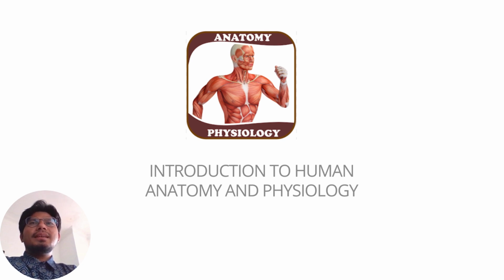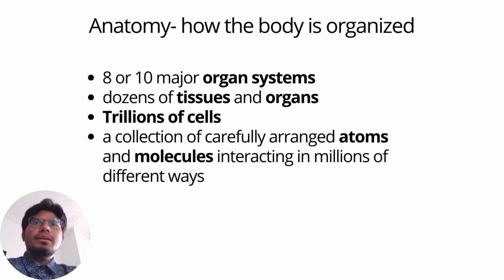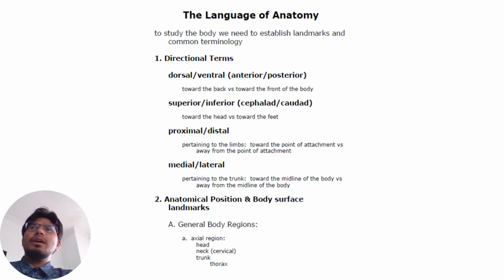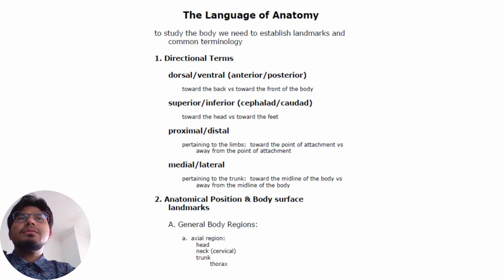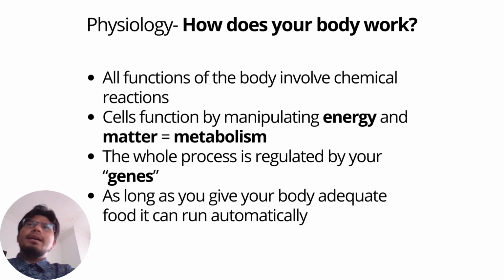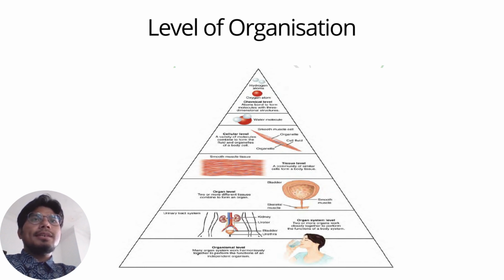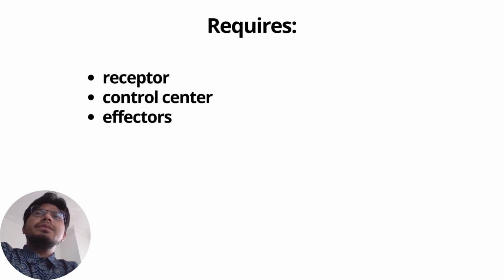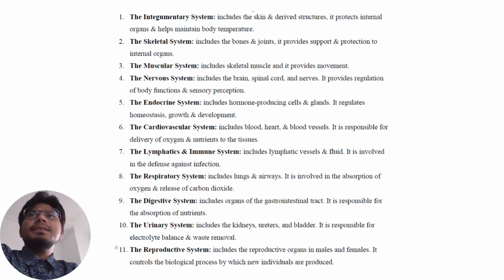Introduction of Human Anatomy and Physiology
A brief explanation of the basic concept of human anatomy and physiology.